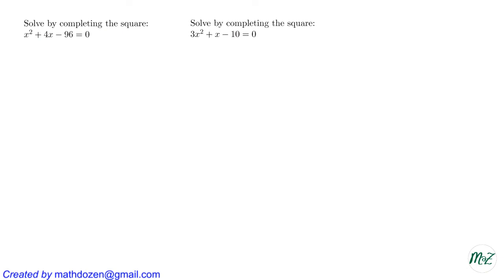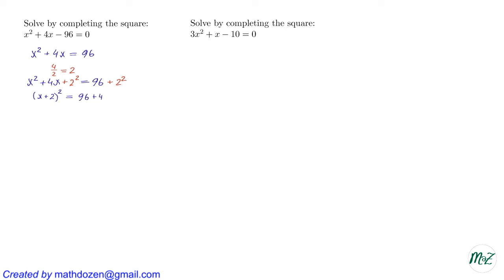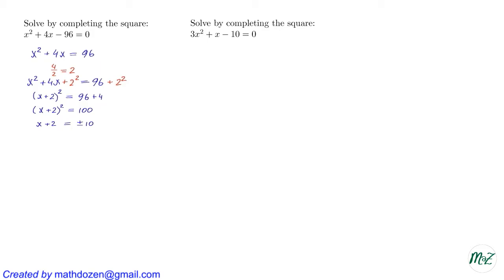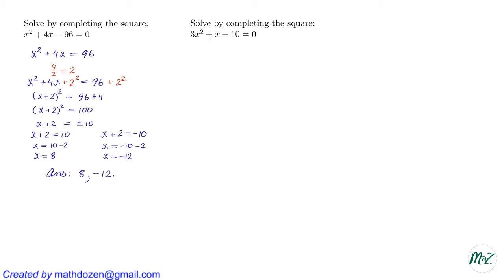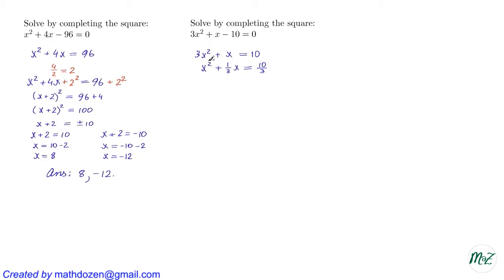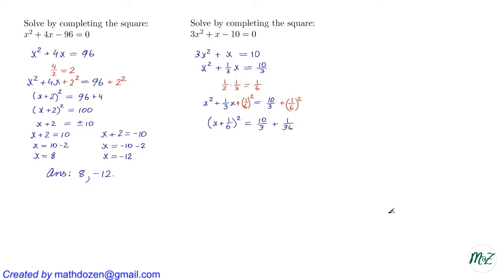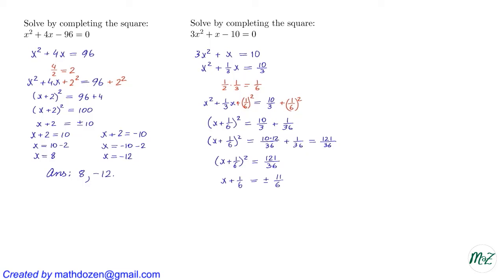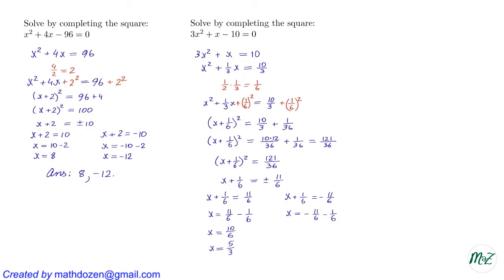Quadratic Equations: Solve by Completing the Square-p1(Elementary Algebra)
We solve two quadratic equations using method of completing the square. First example has leading  coefficient of 1. Second example involves fractions in its solution.